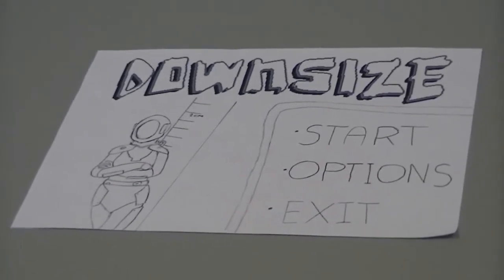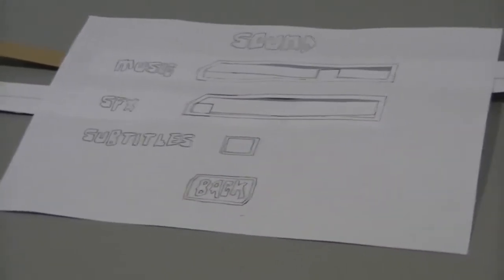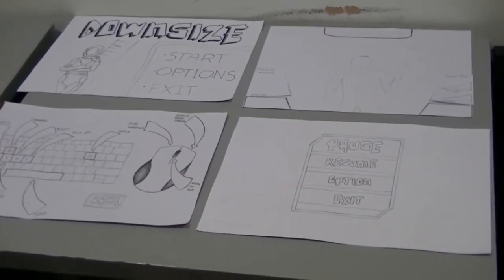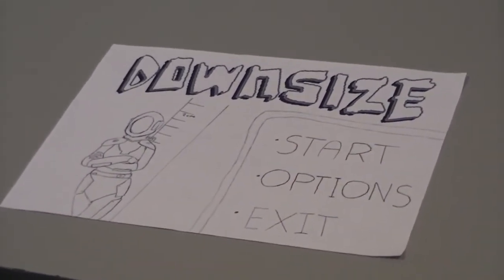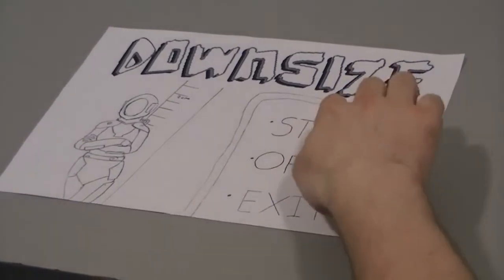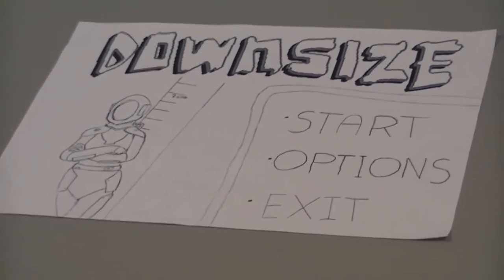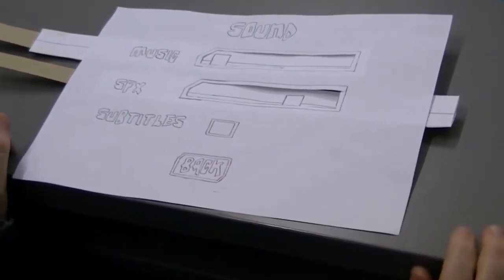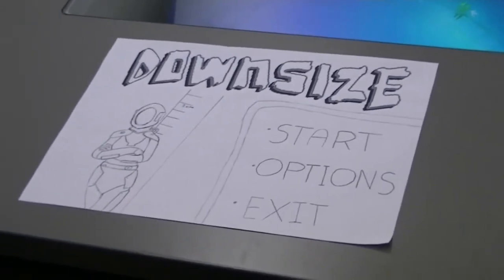User testing paper prototype menu for Downsize game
Paper menu interface for the game development project in DkiT
Game name : Downsize